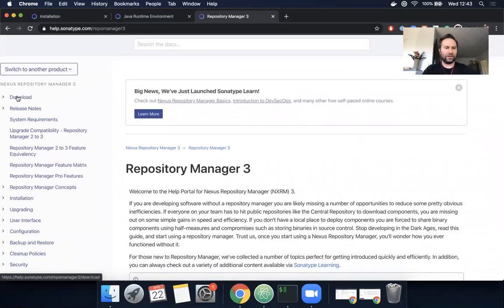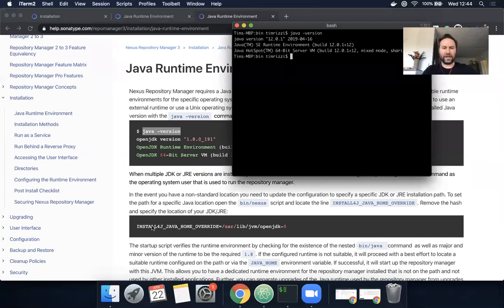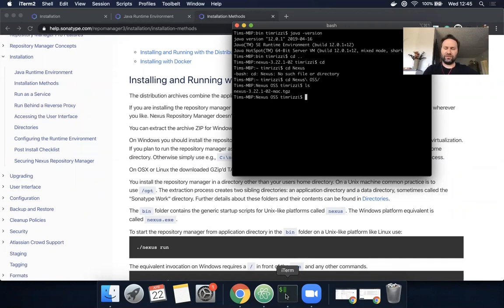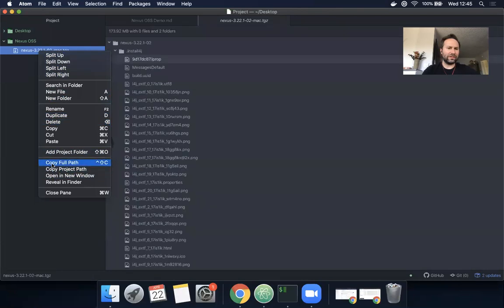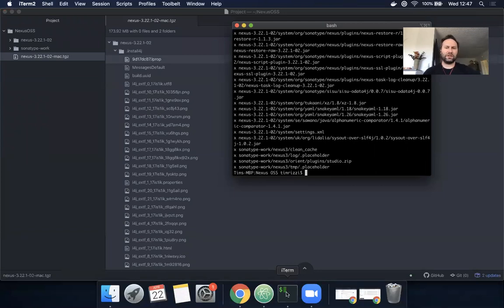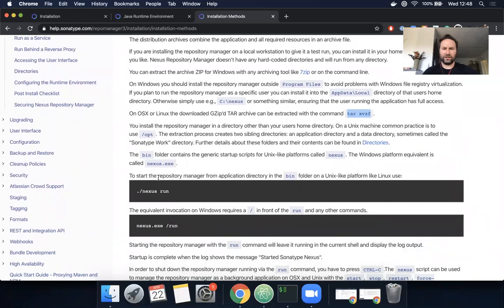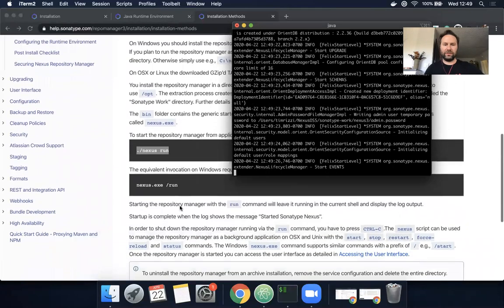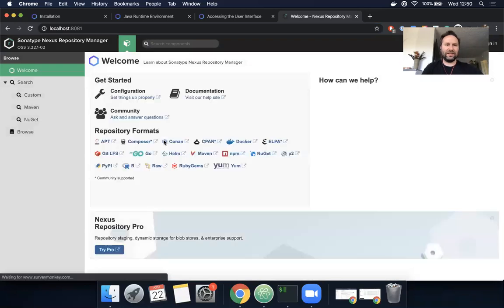Nexus Repository OSS Walkthrough: Installation